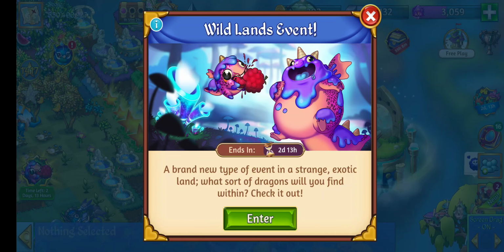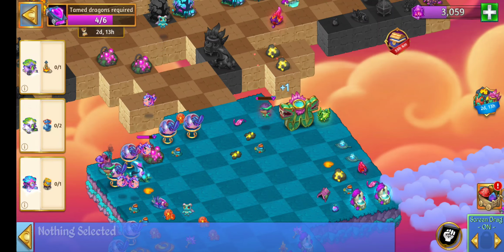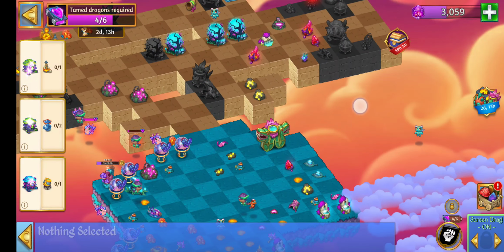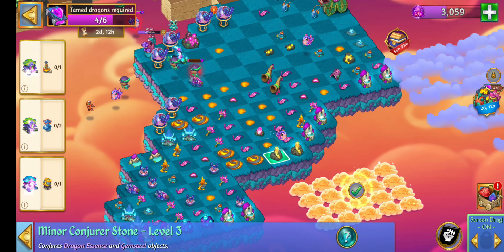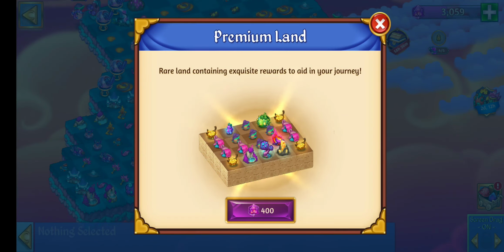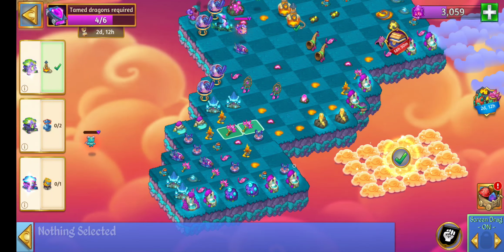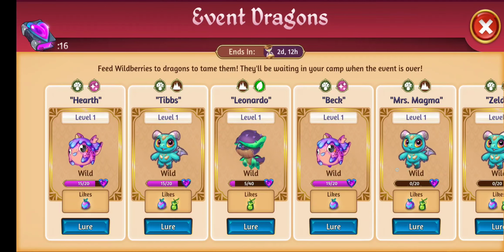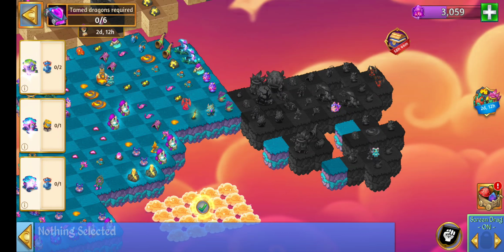Merge Dragons: Wild Lands Event Strategies